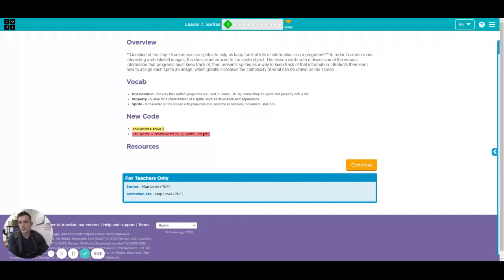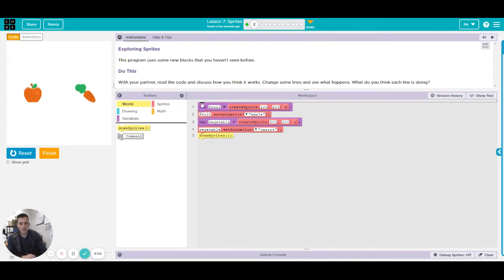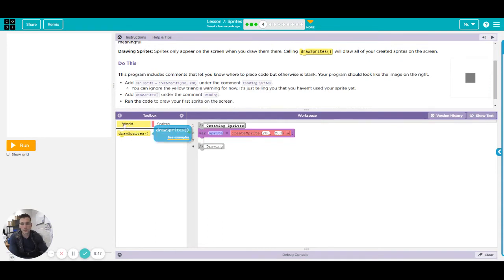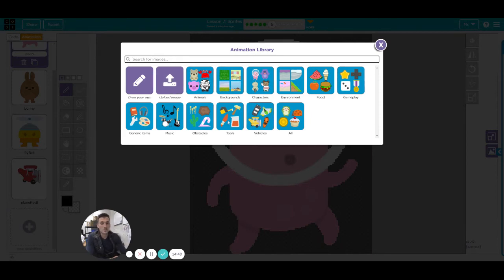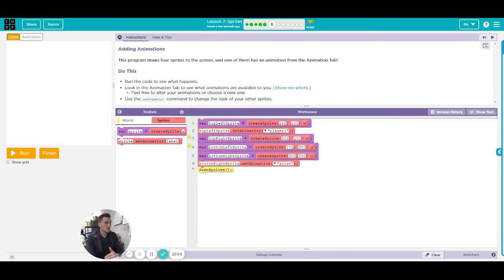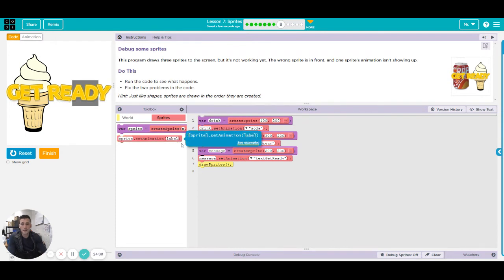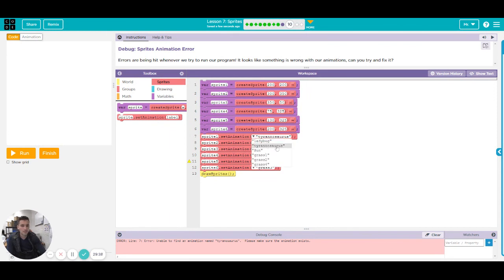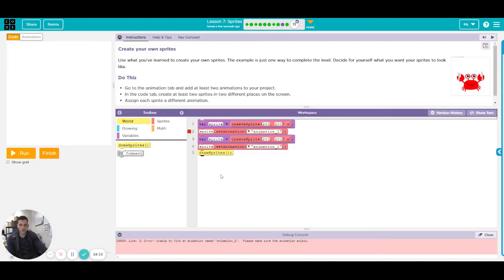Code.org - CSD Unit 3 - Lesson 7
Helping students with Code.org - CSD - Unit 3 - Lesson 7